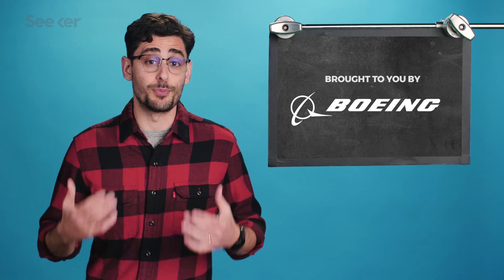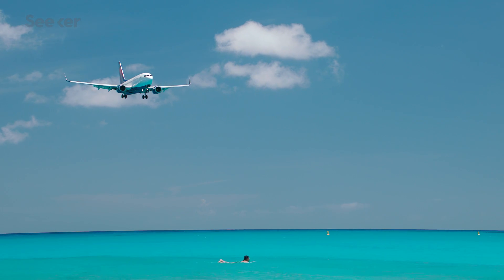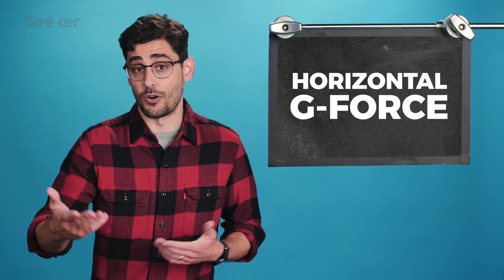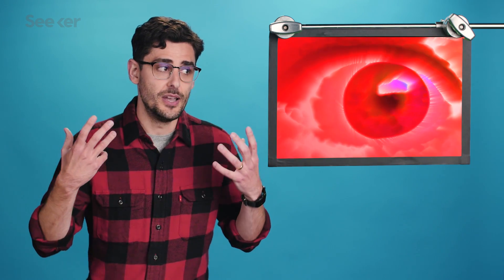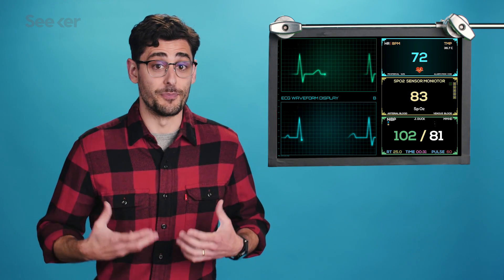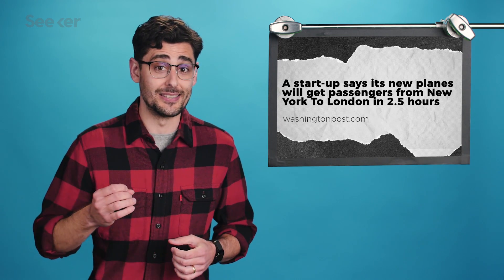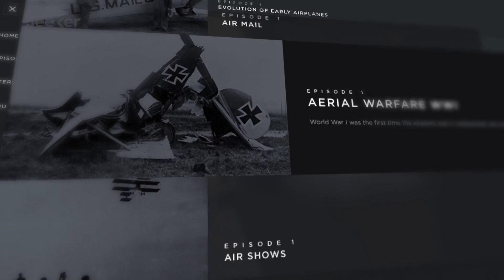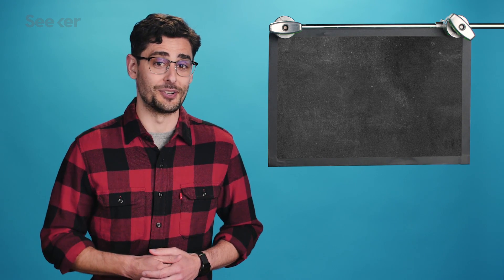How Much Acceleration Can the Human Body Take?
Humans want to reach the super speeds for travel across the globe or even other planets, but how much force can our bodies handle?

For more epic stories of innovation that shaped our future, check out

How fast could humans travel safely through space?
“We humans are obsessed with speed. Recent months, for instance, brought news that students in Germany have broken the record for the fastest accelerating electric car, and that the US Air Force plans to develop hypersonic jets that would travel at more than five times the speed of sound – that’s speeds in excess of 3,790mph (6,100km/h).”

“Our bodies are surprisingly resilient in many situations, but rapid acceleration is not one of them. While the human body can withstand any constant speed—be it 20 miles per hour or 20 billion miles per hour—we can only change that rate of travel relatively slowly. Speed up or slow down too quickly and it's lights out for you, permanently.”

“Before the advent of airplanes, which could accelerate the human body like nothing before, people rarely experienced G forces. So-called gravity forces first became a concern during World War I, when pilots began mysteriously losing consciousness during dogfights. As early as 1919, a doctor wrote up this strange phenomenon for the literature, calling it ‘fainting in the air.’

Special thanks to Matthew Morales for hosting this episode of Seeker!

Written by: Andra Cernavskis